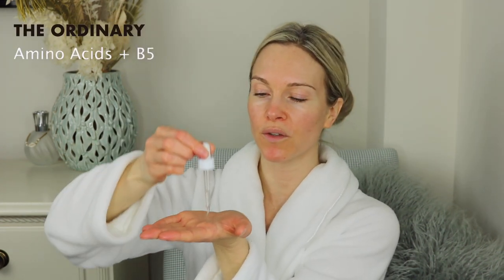ANTI-AGING SKINCARE ROUTINE USING COPPER PEPTIDES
Hey guys! Today I am sharing my anti-aging skincare routine when I am using Copper Peptides. I use this routine a few nights a week when I am not using Tretinoin. Copper Peptides is a great ingredient to target signs of aging, firms up the skin and it can help to stimulate new collagen as well.

Cerave Hydrating Cleanser: US: (Ulta) (Amazon) or CDN: (Amazon)
The Inkey List Oat Cleansing Balm: US: (Sephora) (Cult Beauty) or CDN: (Sephora)
NIOD Copper Amino Isolate Serum 3: US: (NIOD) or CDN: (NIOD)
The Ordinary Amino Acids + B5: US: (The Ordinary) or CDN: (The Ordinary)
The Inkey List Niacinamide: US: (Sephora) (Cult Beauty) or CDN: (Sephora)
Patrick TA Major Glow Lip Masque: US: (Sephora) or CDN: (Sephora)